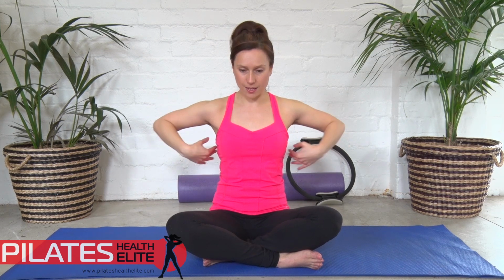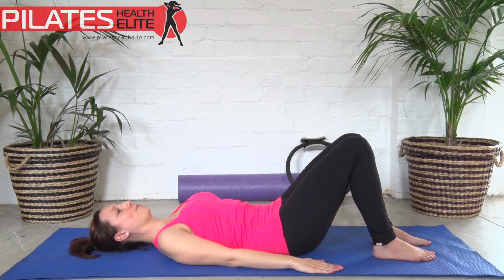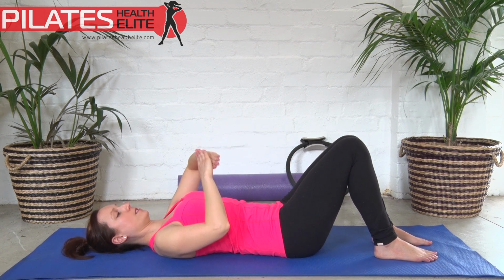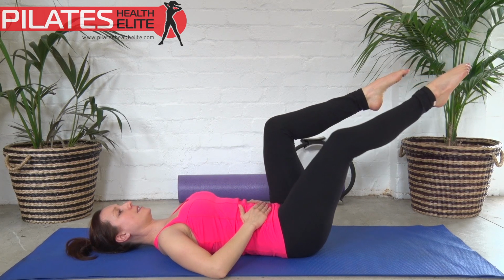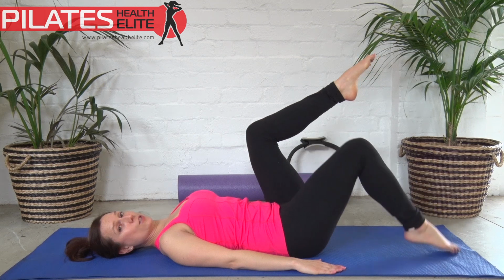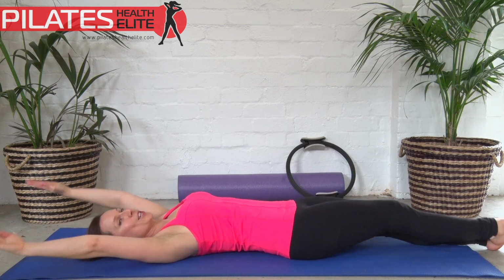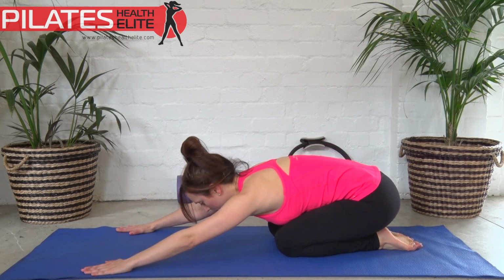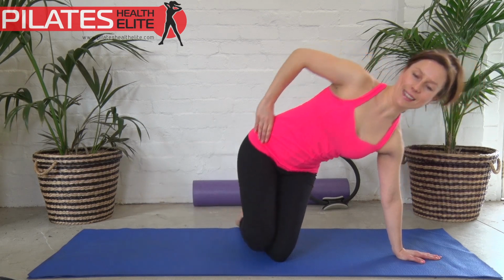10 Min Beginner Pilates Workout